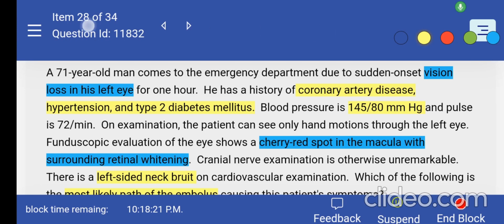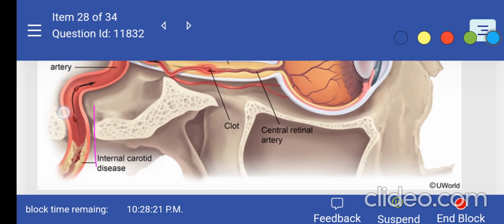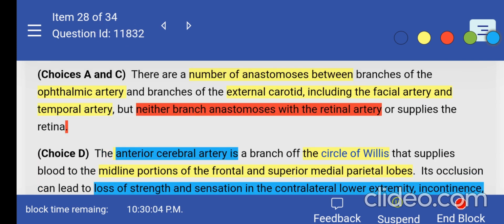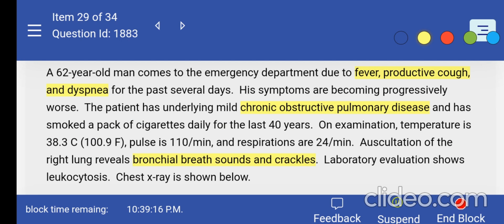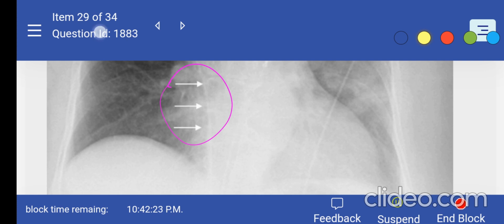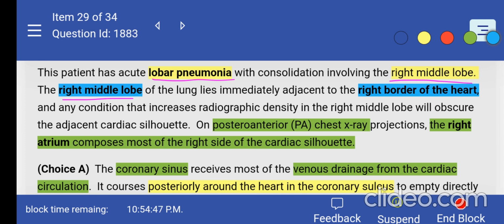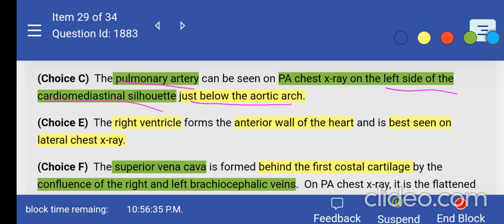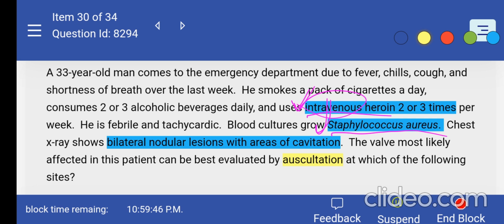Cardiac anatomy completed . Do Uworld mcqs in just 6 minutes . Part 04(a) . Explanation for Mastery